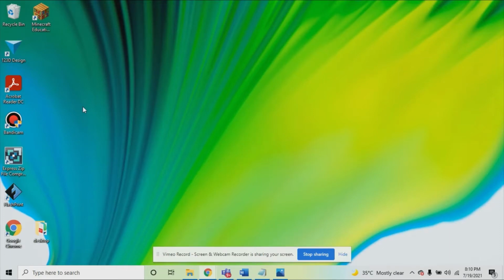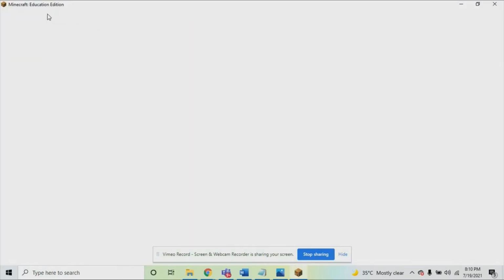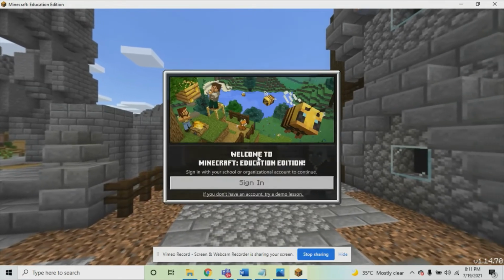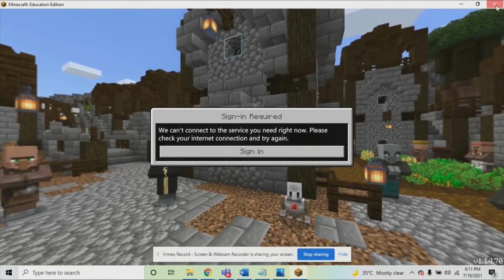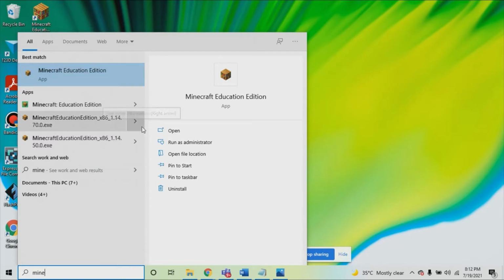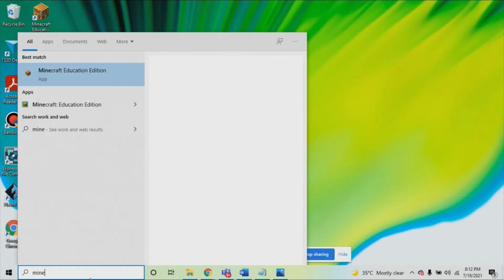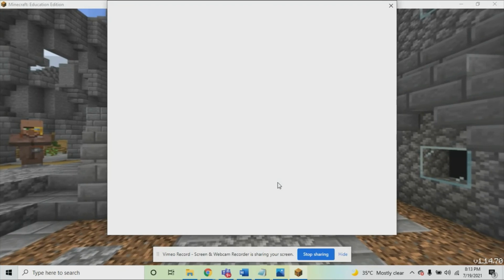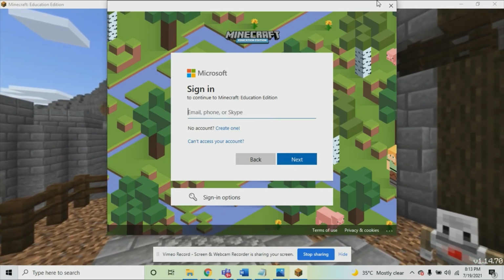How to fix Minecraft sign in error | solve minecraft sign in issue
How to solve Minecraft sign in error in education edition.
Check out our Minecraft Education Edition Tutorial and learn how to play Minecraft Education Edition.